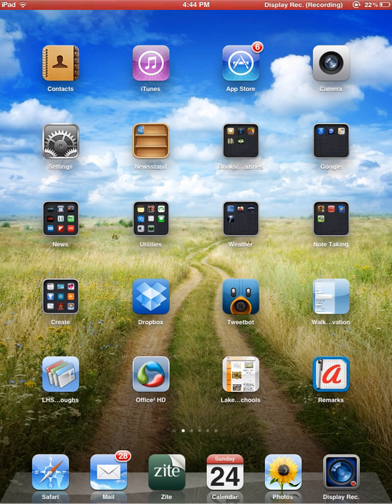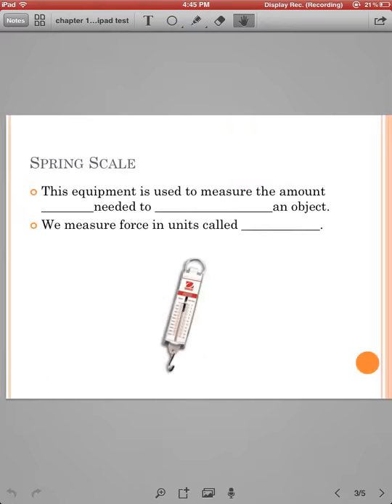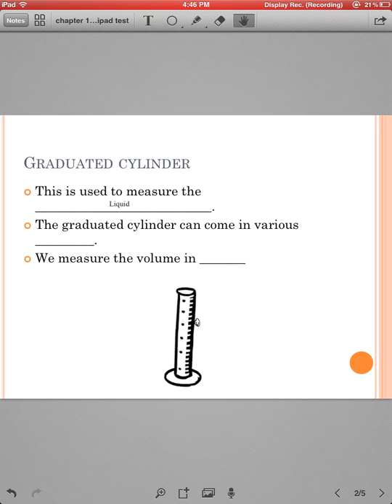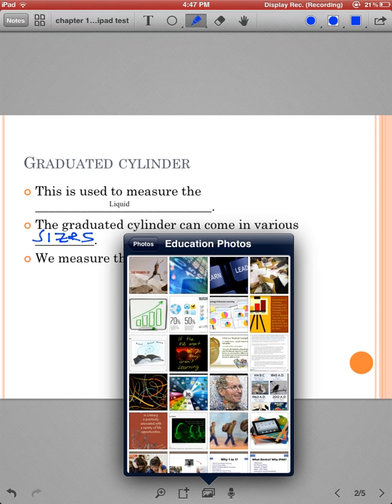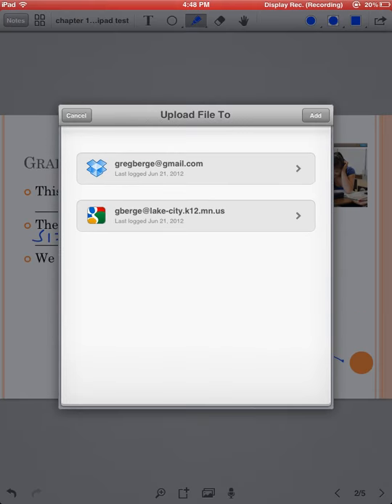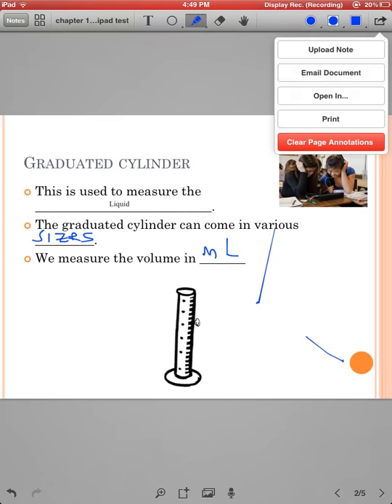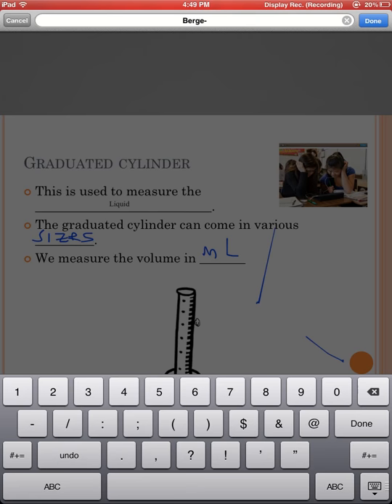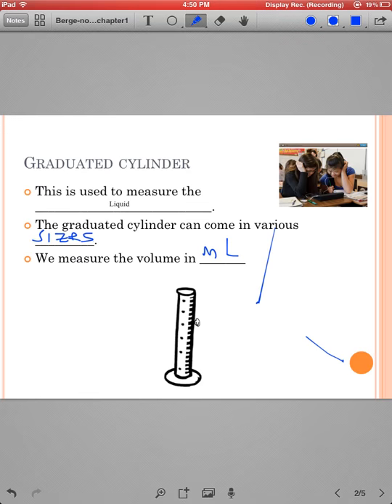Document Cycle II - Using Remarks App with a PDF file.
This video shows how to use the Remarks App to annotate a PDF file from a teacher.